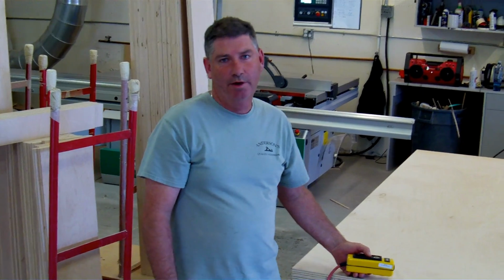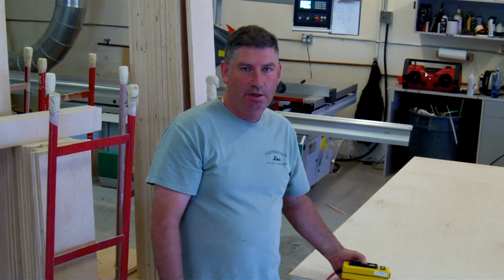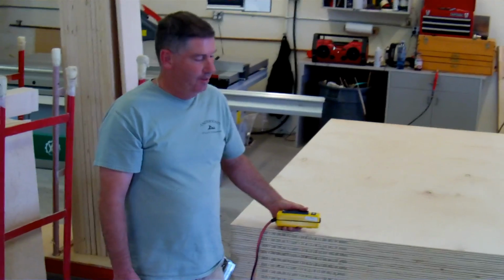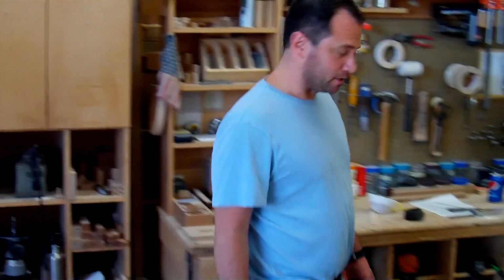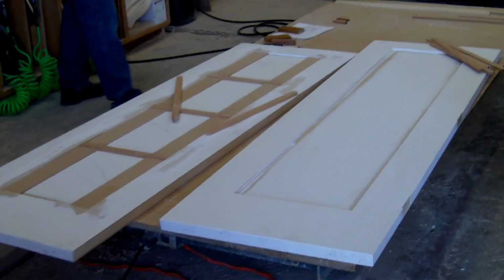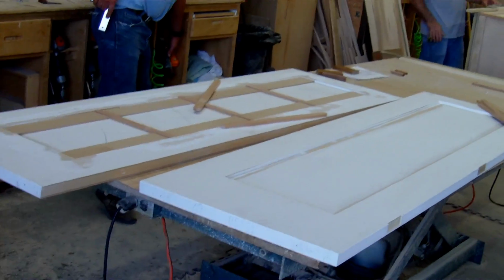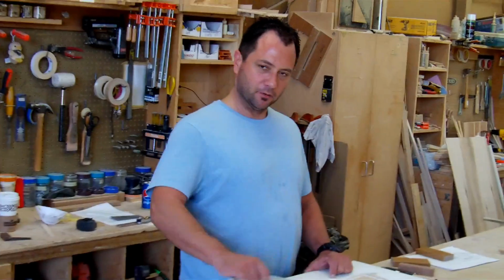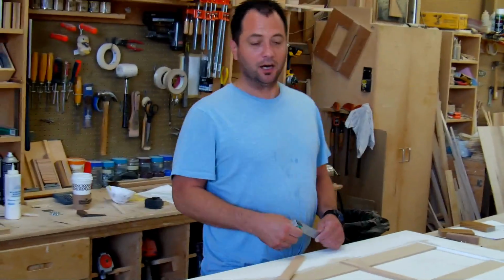Marcon Easy Lift Assembly Table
Marcon Woodworking